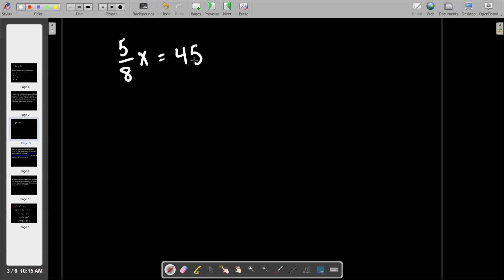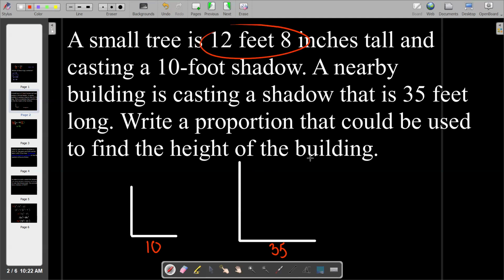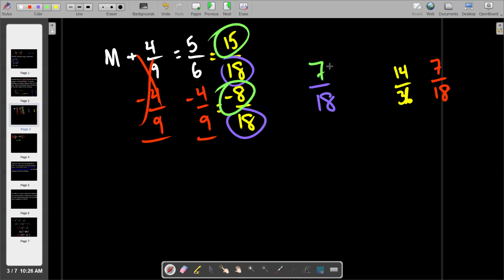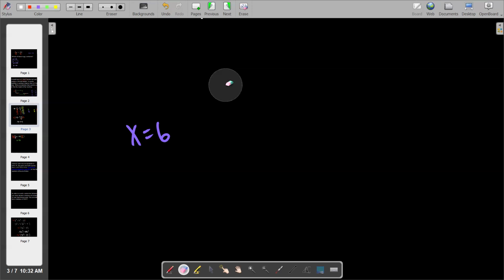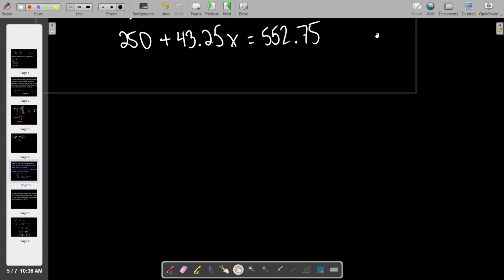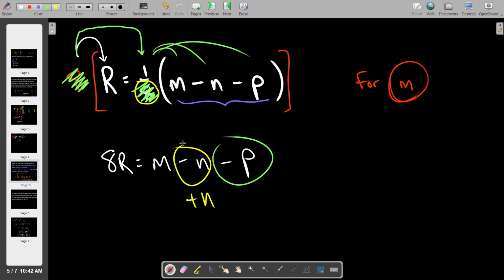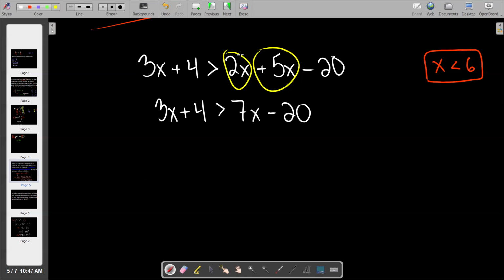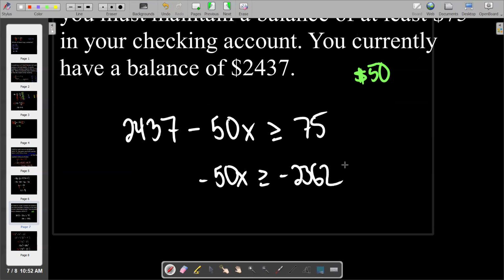Unit 1 DA Review